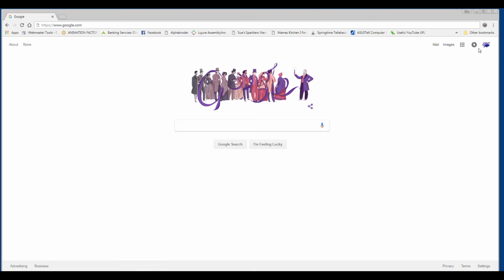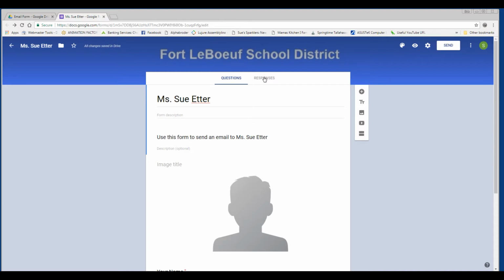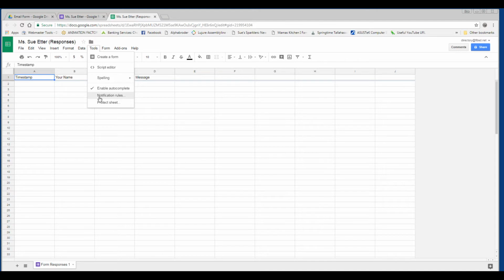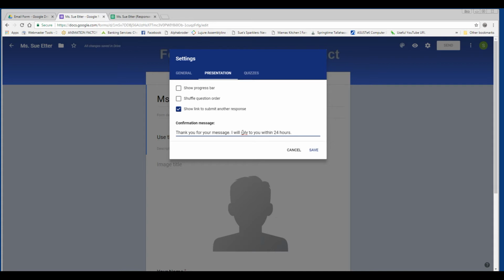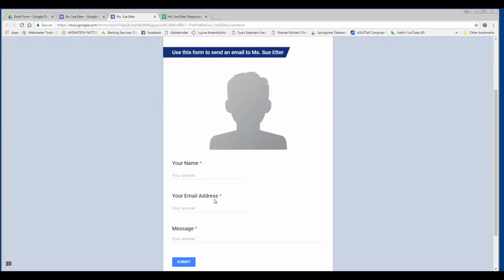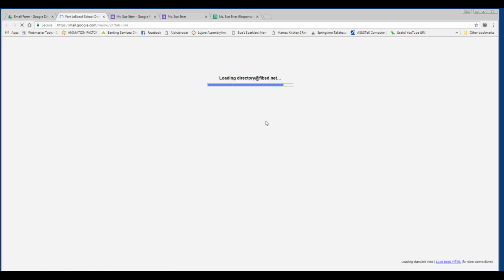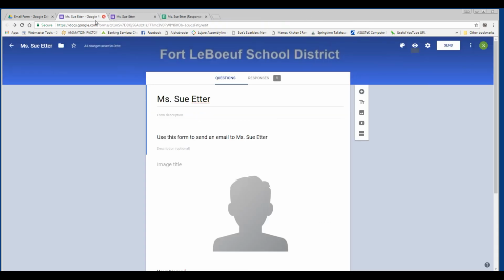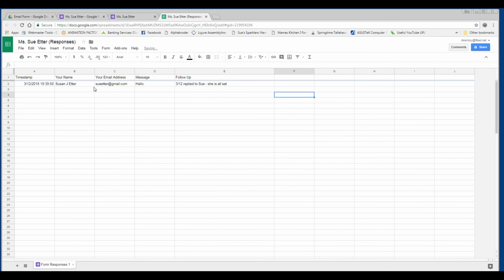Video #2 How to Use Forms